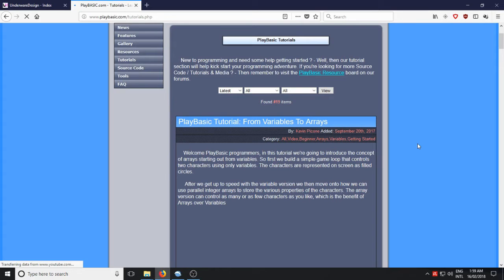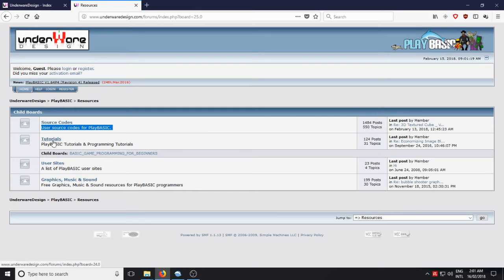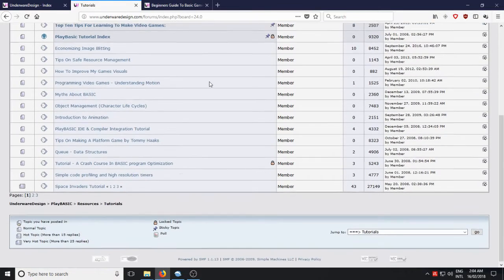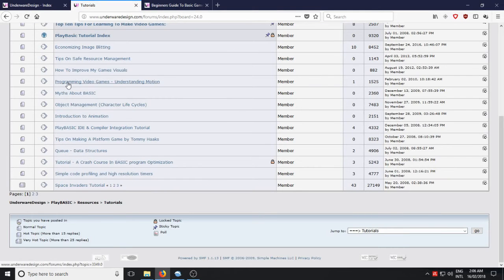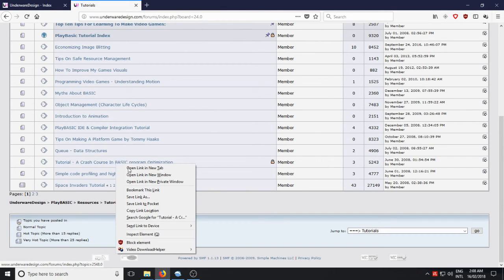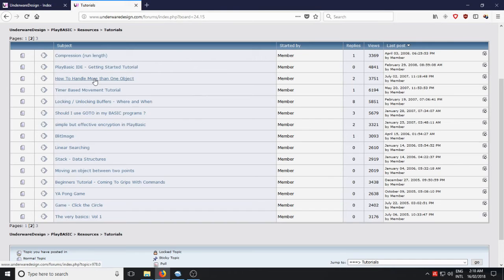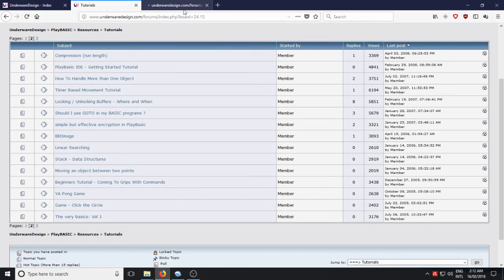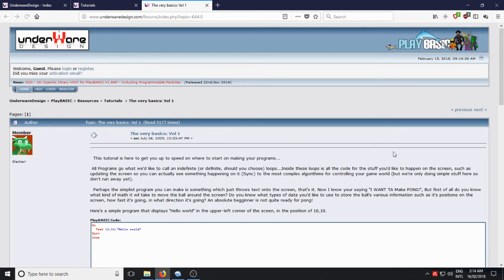PlayBASIC LIVE: Help Finding PlayBASIC Tutorials and Source Codes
Welcome... Today we'll take a step back and try help the new coder locate some of the buried resources at already exist within the PlayBASIC community, starting with looking where to find the tutorials on the and ultimately navigating around the PlayBASIC forums over

-- [ Download PlayBASIC ]

    You can learn to code on PlayBASIC at these sites

-- [ Hash Tags ]